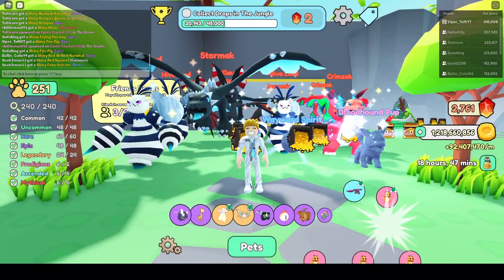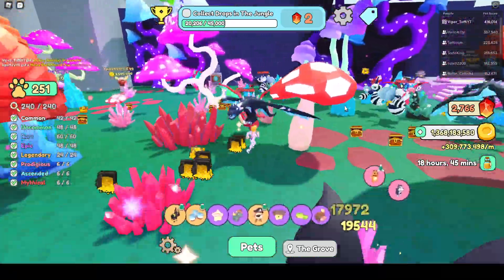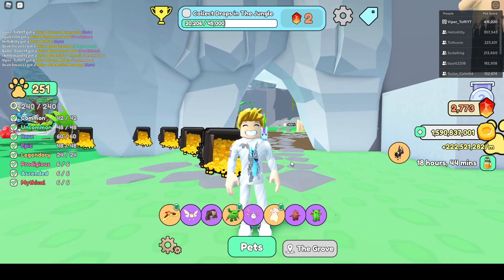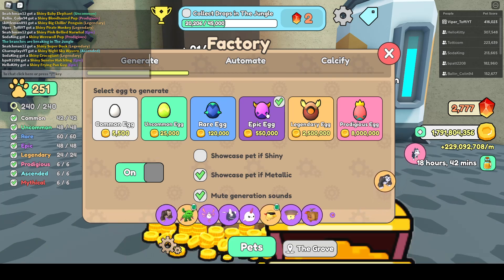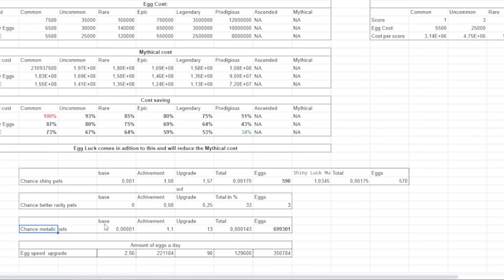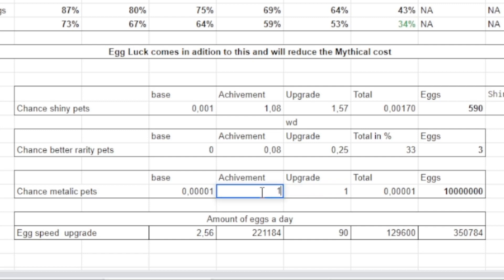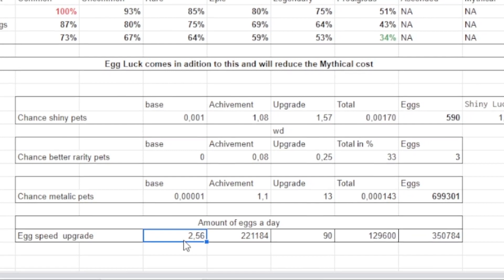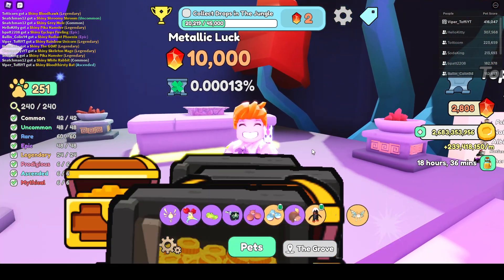How to get Metallic pets in Collect All Pets on Roblox End Game 2.0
Hello, everyone! Endgame 2.0 is out, and I would like to share how to get Metallic Pets with you.

Endgame 2.0 Update
- Added new area: "The Grove"
- Added new machines
  - Generation Station
  - Automation Station
  - Calcification Station
- Added new upgrades
- Added Metallic pets
- Added new badges
- Use code: ToPointOh
- Use code: buttertom_1m (Congrats on first player to 1 million Pet Score!)

Pet Factory
Once you hit 10k Pet Score, you will be able to access the Pet Factory where you will find 3 new machines available to you:

Generation Station
Select an egg rarity and pets will begin to generate. Pets will generate at an upgradable fixed rate as long as you can spend the gold. Any upgrades involving eggs (Cheaper Eggs, Egg Luck, Discovery Luck, etc.) will apply in the same way. You will get to see your assembly line of pets generating at the bottom of your screen. You will have the option to display the showcase if you generate a Shiny or Metallic pet.

Automation Station
When turned on, this will automatically equip stronger pets that are hatched/fused/generated, and will automatically fuse pets that don't get equipped.

Calcification Station
Allows you to convert Mythical pets into Mythic Stones. Has an option to automatically convert new Mythicals that aren't equipped via the Automation Station.

Each of these machines will cost only 100 Mythic Stones to unlock (of course, upgrading Generation Speed will cost significantly more). Once unlocked, their GUIs can be accessed from anywhere. There will also be new upgrades in both the rebirth cave and the factory for endgame players.

Metallic Pets
To get Metallic pets you will need at least 1 tier in a new upgrade called "Metallic Luck". Getting a Metallic pet is similar to Shinies in that each pet you hatch, generate, or fuse has a chance to award a Metallic skin. At max Metallic Luck, they will be 100x more rare than Shinies. These are endgame pets. You're probably gonna want to upgrade your generator if you want to get these guys.

There are 5 tiers of Metallic Skins:
1 - Chrome
2 - Gold
3 - Diamond
4 - Obsidian
5 - Titanium

The first Metallic Skin you get for a specific pet will be the 1st tier, Chrome. When you get another Metallic Skin for that pet, it will become the 2nd tier, Gold. This means you can only have one of each pet type that is Metallic. Once you have a Titanium skin, you will no longer get Metallic Skins for that specific pet. Higher tier Metallics will deal more damage. With the "Polished Metal" upgrade, your Shiny Skins will increase the damage your Metallic pets deal.

New Area
There will be a new area. Its crystals will have significantly more gold. There will be new tiers of coin drops to combat lag. I will show some sneak peeks this week.

I know many of you have been anticipating this update for some time now, and I am sorry that it has been taking longer than we all would have hoped. The update will available on either 7/29 or 8/12. I know this is a goofy piece of information. I think I can finish it for 7/29, but I'm not confident enough to 100% guarantee it yet. After I see how progress goes this week, I'll be able to confirm a release date. If I can't manage to release it at the earlier date, I will run 3x gold on that weekend. There will be more sneak peeks to come, as well. Thank you all for being patient!

Ok, cool. Happy CAP-ing everyone!

Collect All Pets! Codes Updated 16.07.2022:
FFR
FinalForm
Shinier
Massproduction
shipwrecked
SpeedPlayzTree
ImFlying
ItsAlwaysADesert
KlausWasHere
ShinyHunting
TooManyDrops
TheGreatCodeInTheSky
TreeSauce
Orion
Groupie
FirstCodeEver
IfYouAintFirst
SecretCodeWasHere
Brrrrr
Taikatalvi
ProsperousGrounds
MountIn
OneOutOfEight
MusketeersAndAmigos
OneZero
AndIThinkToMyself
SeasonsAndAMovie
LookOut
InfiniteLoop
BurgersandFries
Metallic
GenAutoCalc
Plasmatic_Void
eaglenight222
CrazyDiamond
Viper_Toffi
Unihorns
Meerkat
ChocolateMilk
CommonLoon
Sub2PHMittens
MrPocket
FusionIndy
Amebas
ToPointOh
Buttertom_1m
FromTheMachine